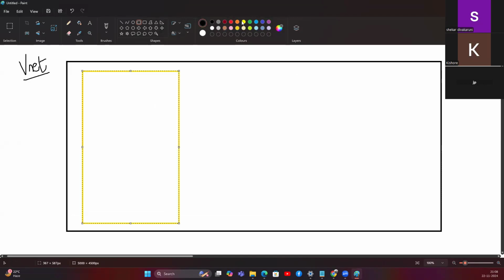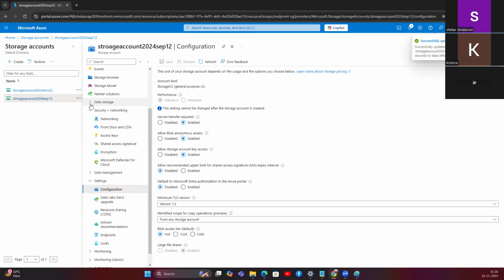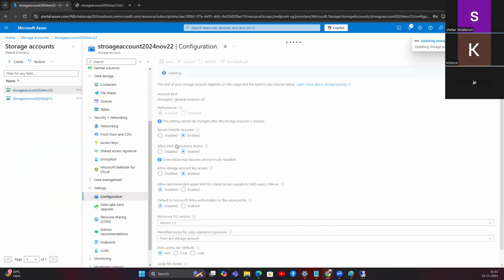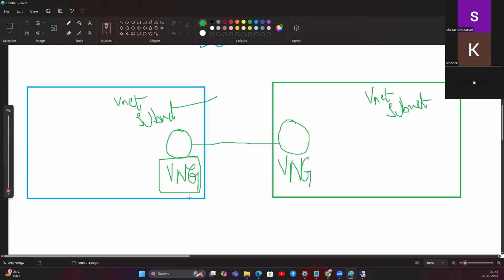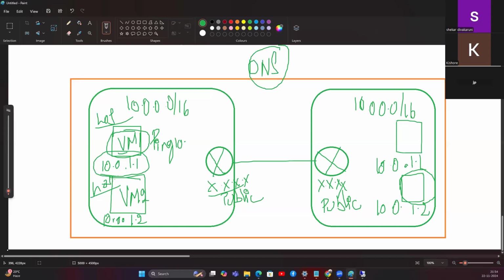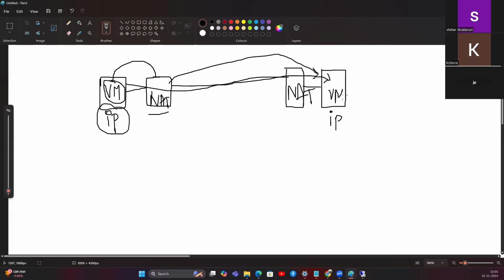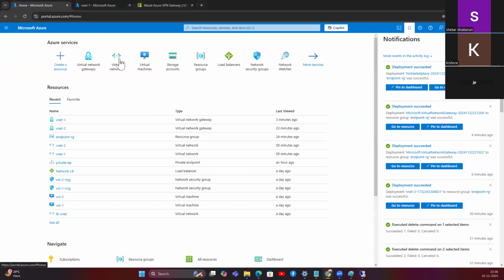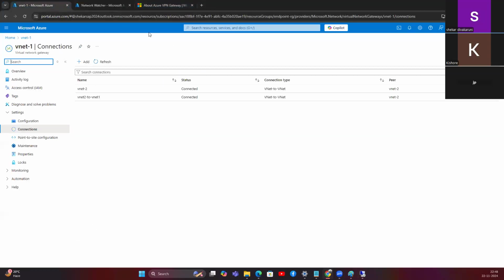Cloud Azure Devops Training - Batch 1/ Day 3.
# exploring devops career path and opportunities
# reflecting on the course journey and achievements
# refreshing key concepts and takeaway
# open discussion
# questions,sharing experiences and future goals

✅ Key Features

✅ Skills Covered
- Cloud Provider Selection
- Application Migration
- Performance Testing
- Cloud Workloads
- Identity Access Management
- Autoscaling
- Disaster Recovery
- Database Management
- MultiCloud Deployment
- Storage Services